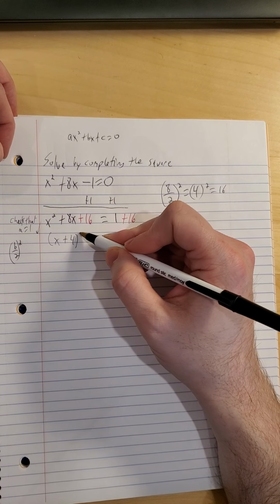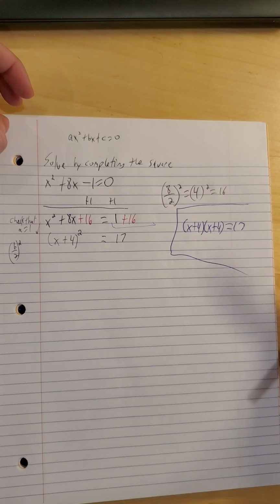MTH100 SECTION 11.1